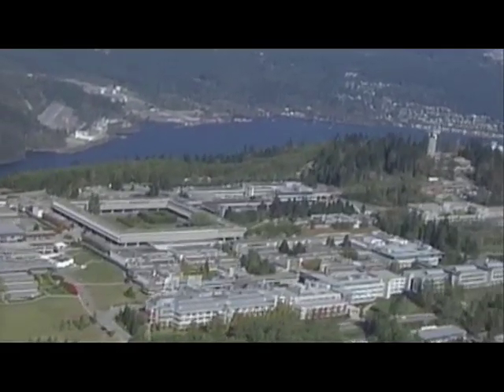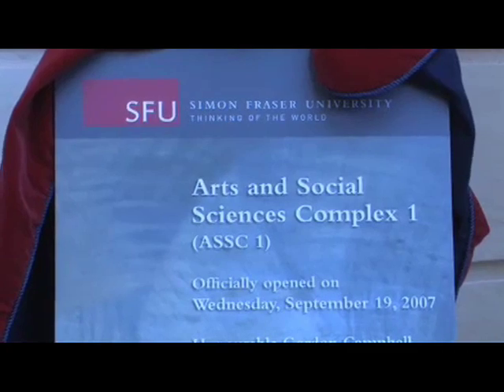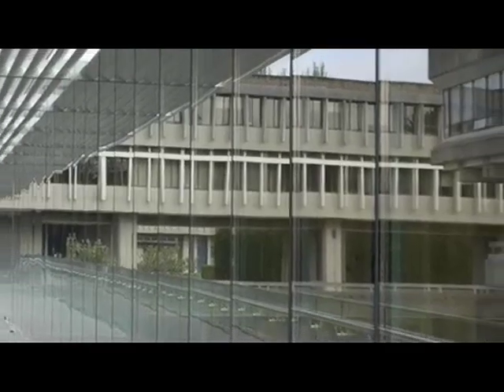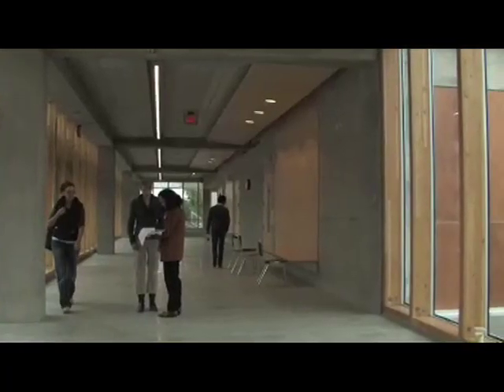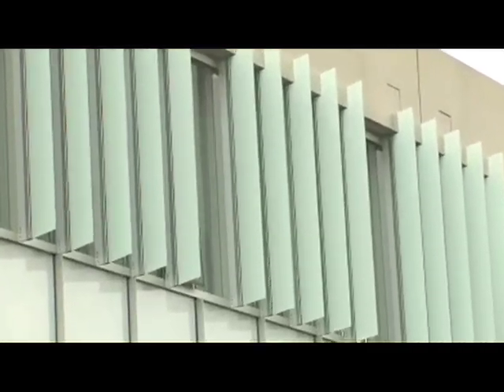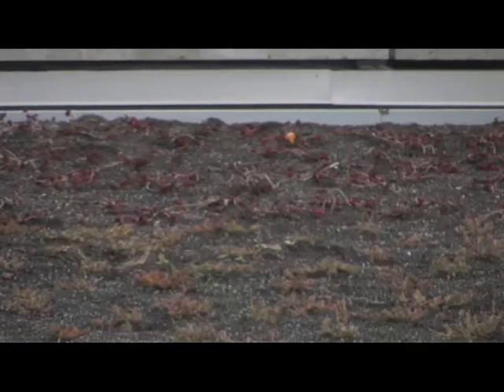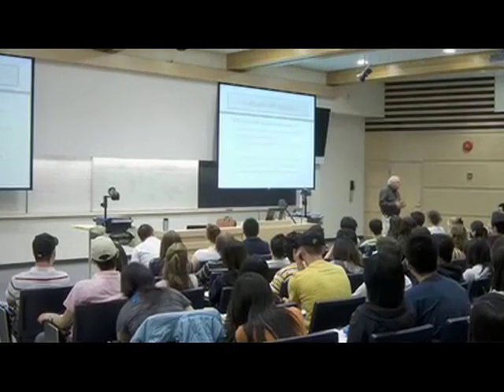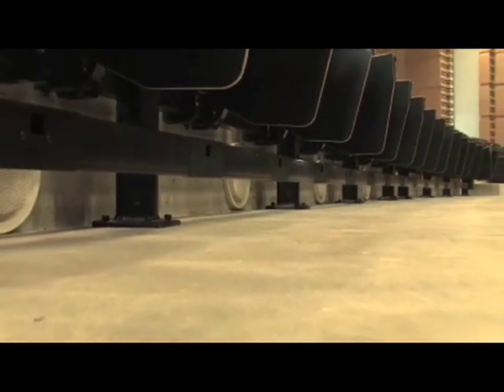SFU's Green Building Design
Simon Fraser University has a major commitment to "green building" design. This video outlines the newest of such design ideas.